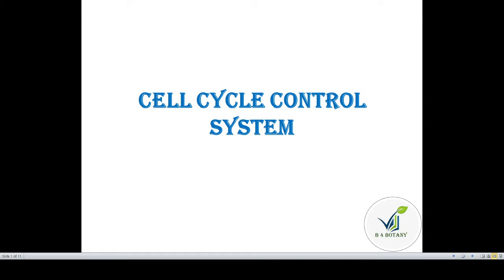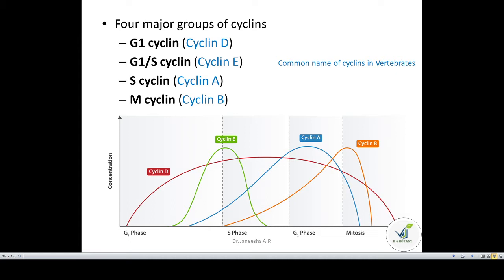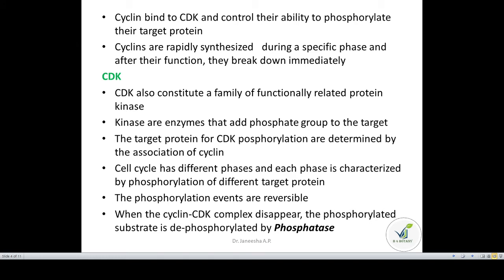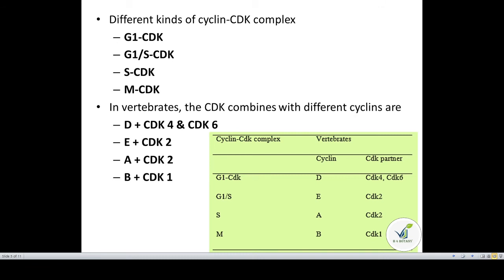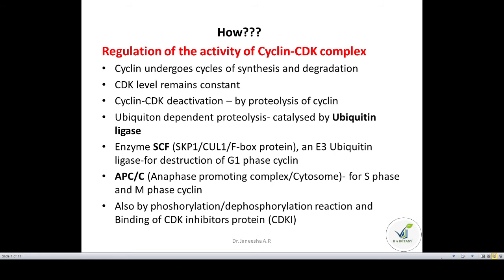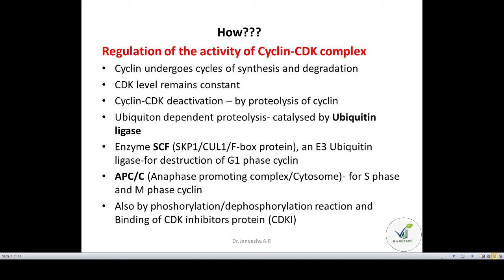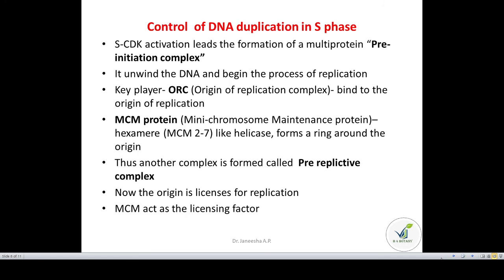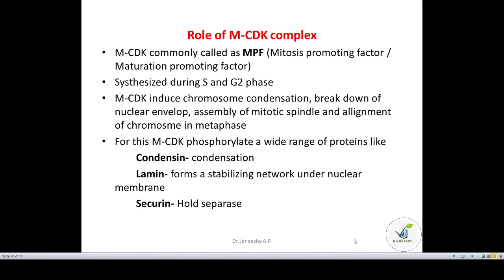Cell cycle control system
This video deals with how the cell cycle is controlled in plant and animal bodies. The role of cyclin, CDK, and their mechanism is discussed